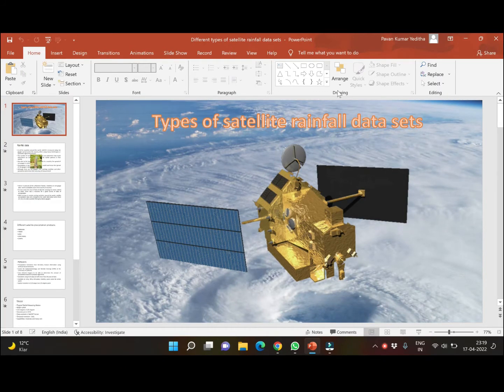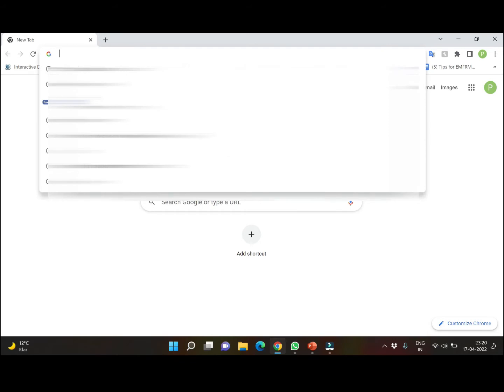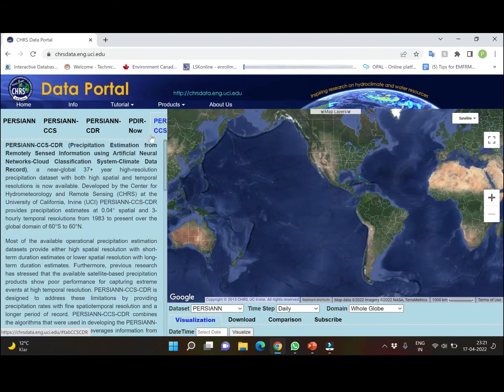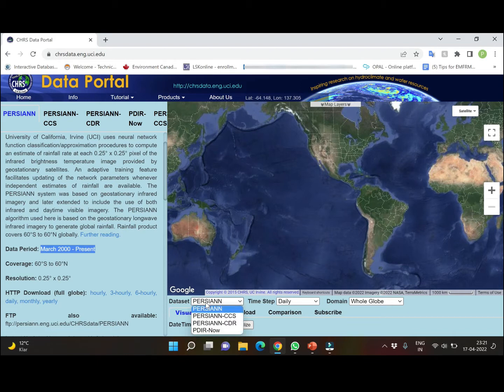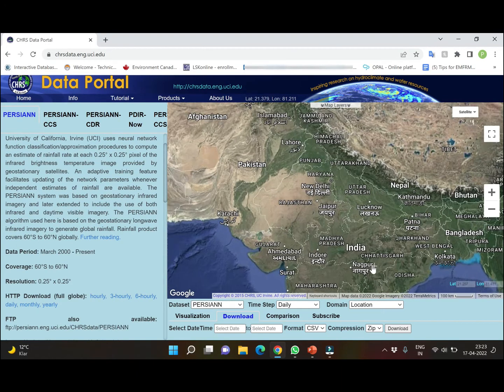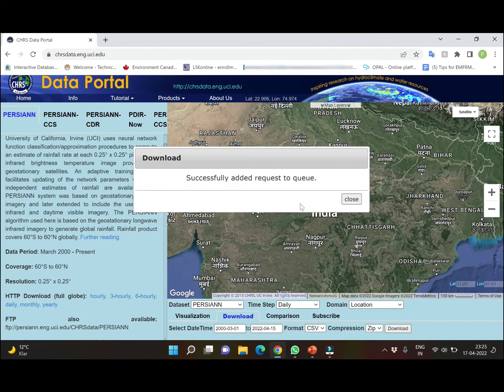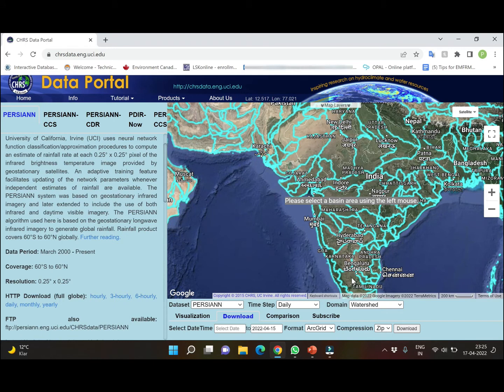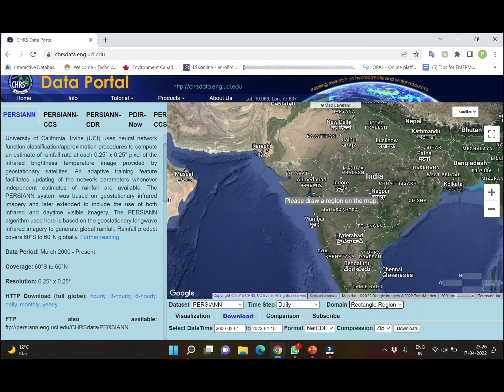How to download satellite precipitation data | Part 01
In this video, websites from which the satellite data sets can be downloaded.
Currently, in part 01 of the video, satellite data set is downloaded from CHRS data portal. The data set downloaded represents the PERSIANN satellite data set.